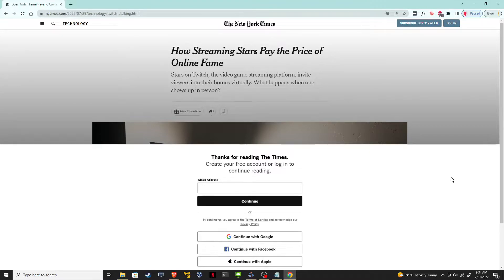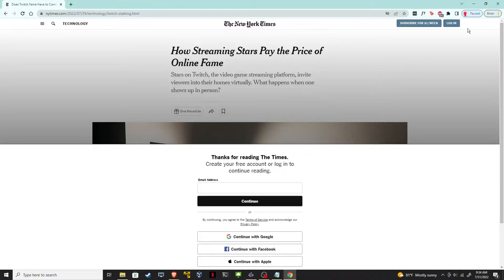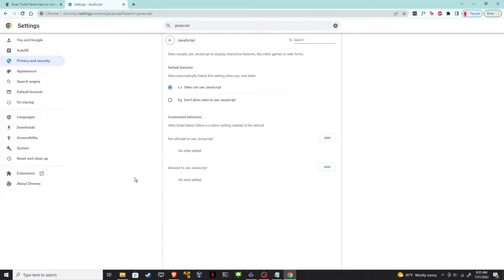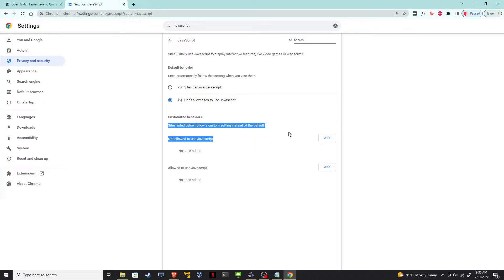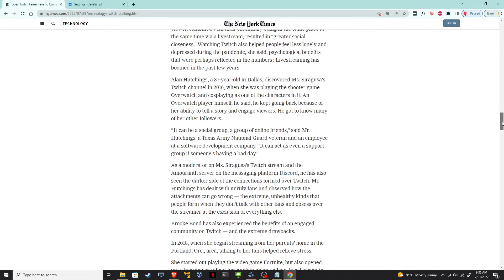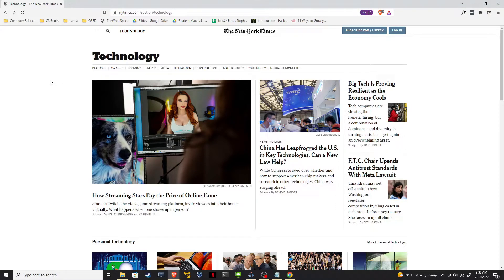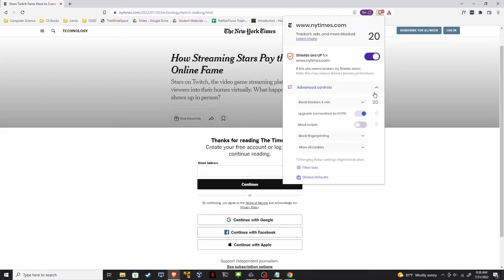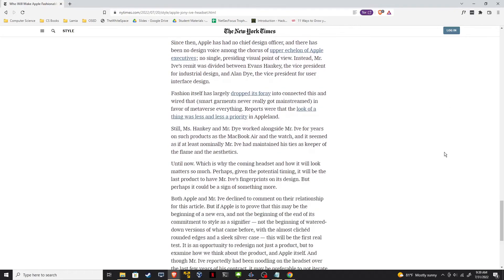Read the New York Times for FREE! (Easy Paywall Bypass)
Use this simple technique to bypass paywalls.

TIMESTAMPS:
00:00 Introduction
00:26 Google Chrome bypass technique
02:02 Brave Browser bypass technique
02:54 Outro